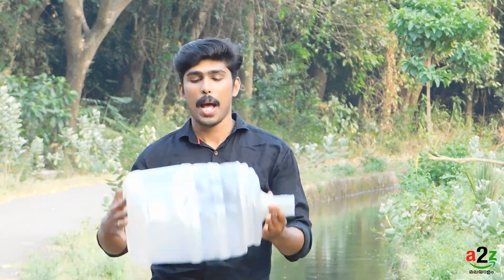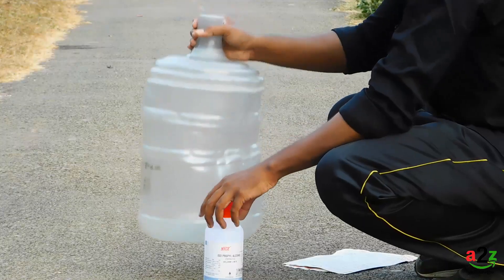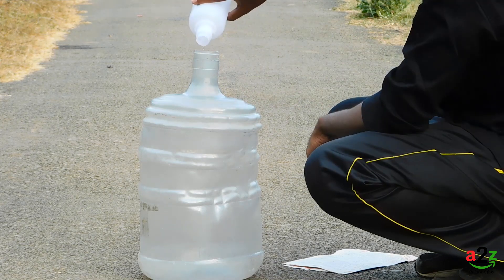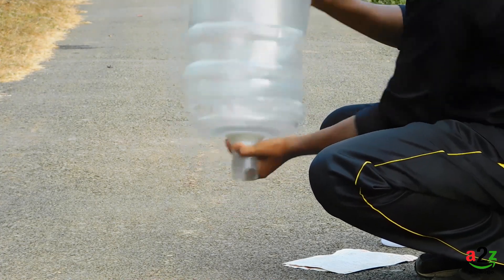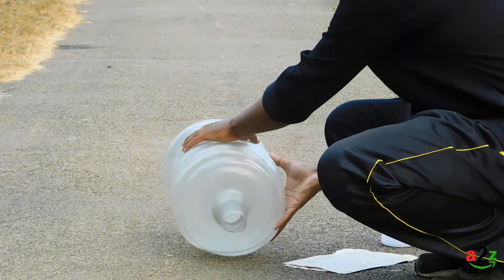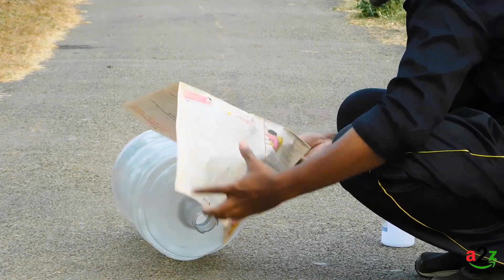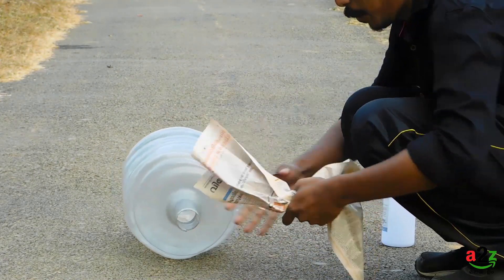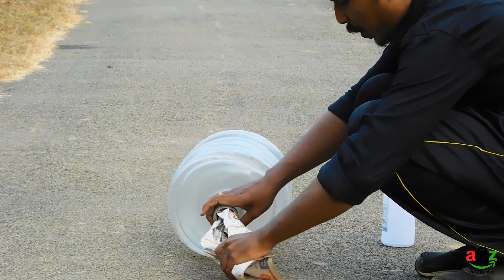Biggest Bottle Rocket Experiment!! | പക്ഷേ പണി പാളി..!! || A2Z Malayalam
In this video we're going to do a Rocket Experiment with alcohol and 20 litre water bottle.

(A small amount of alcohol is put inside a bottle. The liquid is removed and the vapors are ignited. As the vapors burn the air inside the bottle heats up and expands. As the air rushes out the end of the bottle, the bottle is propelled forward rapidly.)

but why...???